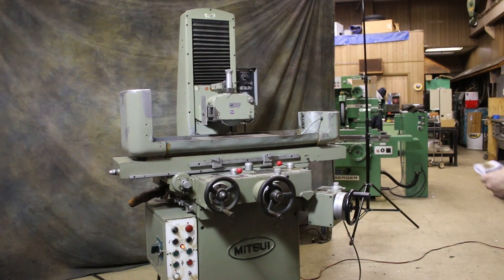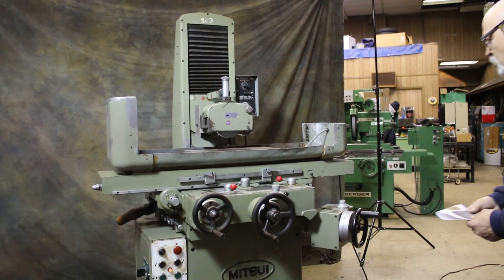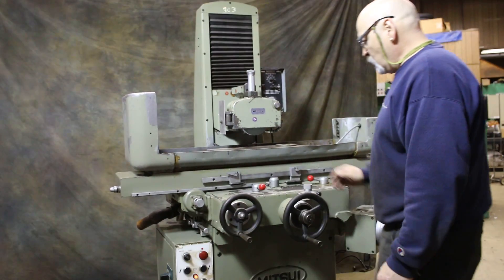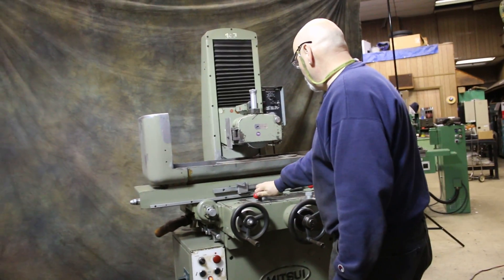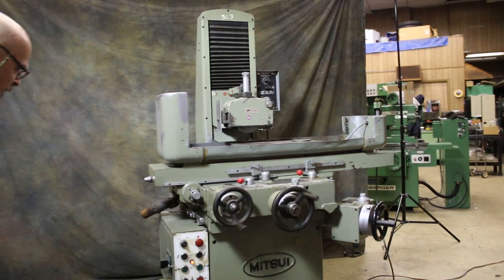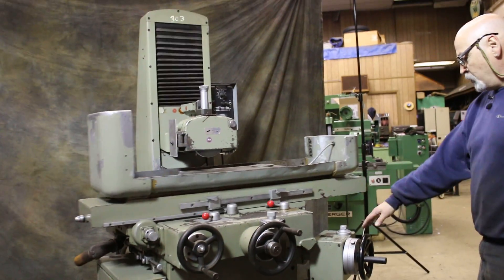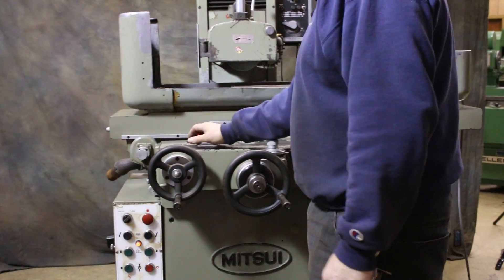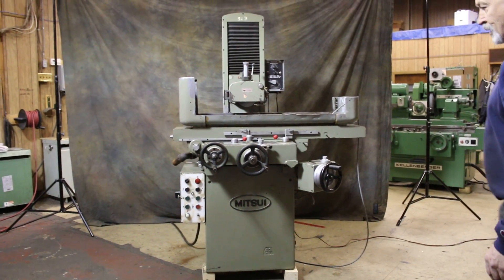153292 8" X 18" MITSUI HYDRAULIC SURFACE GRINDER w/AUTO INCREMENTAL DOWNFEED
153292 8" X 18" MITSUI (JAPANESE) "SUPER-PRECISION"  HYDRAULIC SURFACE GRINDER w/AUTO INCREMENTAL DOWNFEED